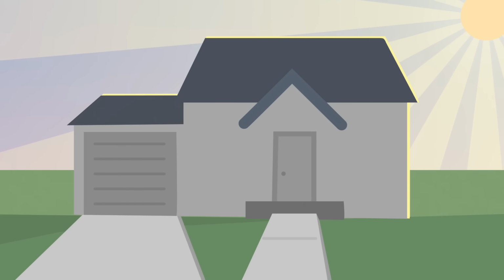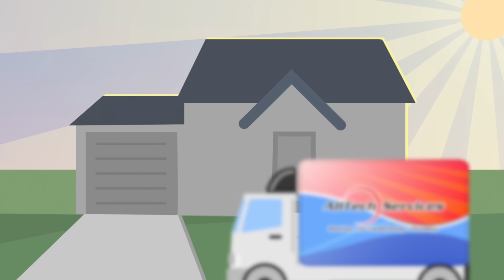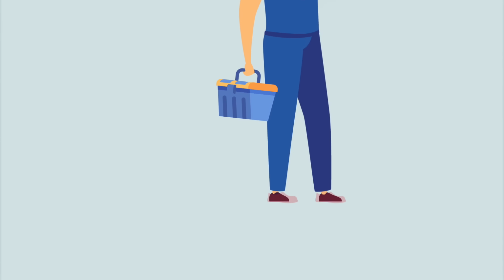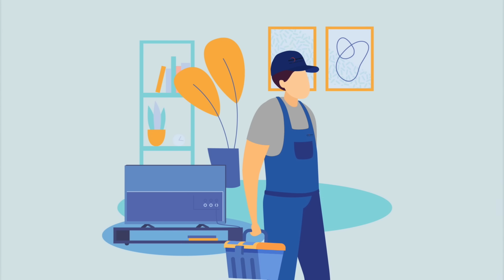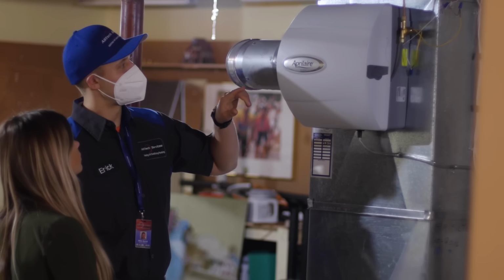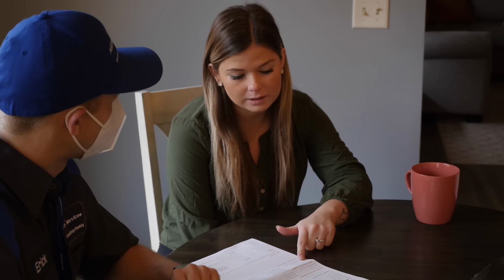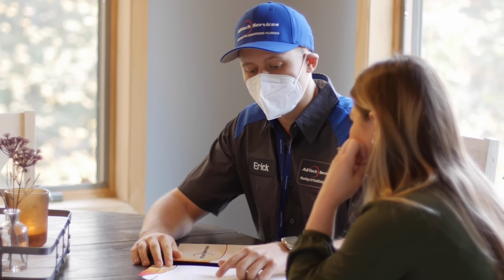AllTech Services: Day of Install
At AllTech Services, your comfort is our priority! On installation day, our skilled team ensures a smooth and efficient process from start to finish, so you can enjoy reliable, high-quality service and peace of mind. Experience the AllTech difference and let us handle all your installation needs!